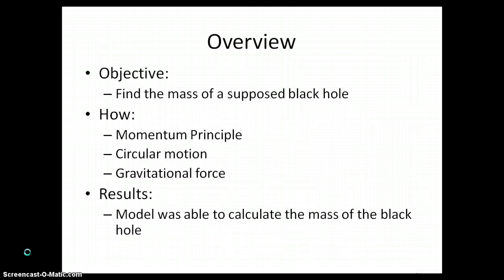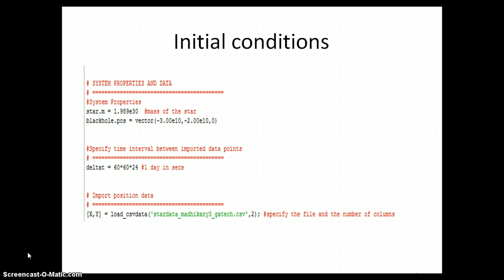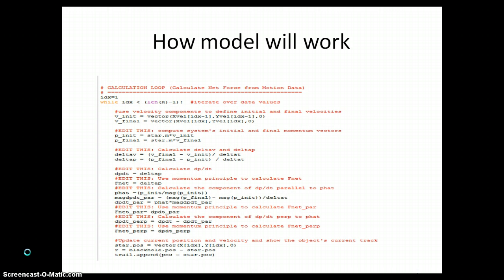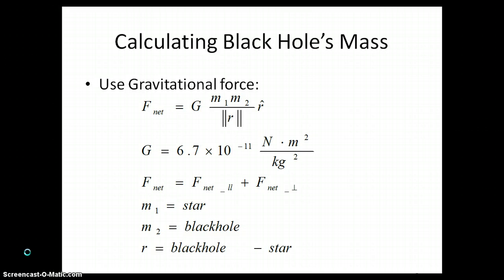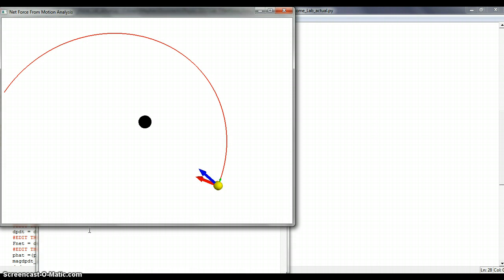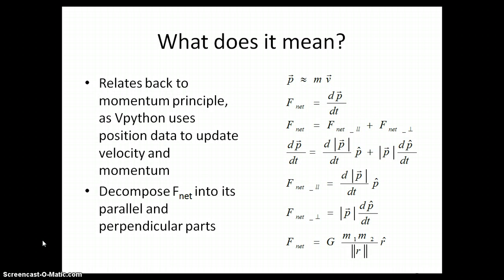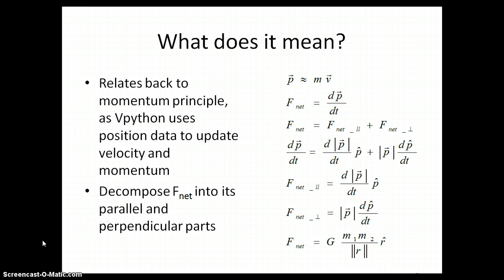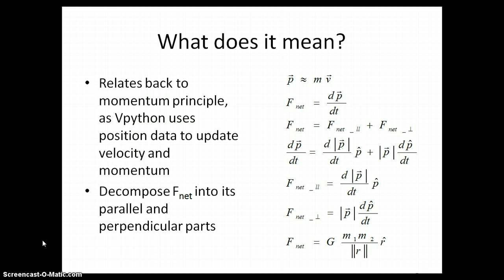Lab 7: Black Hole Mass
Video Lab report for 2211 Physics